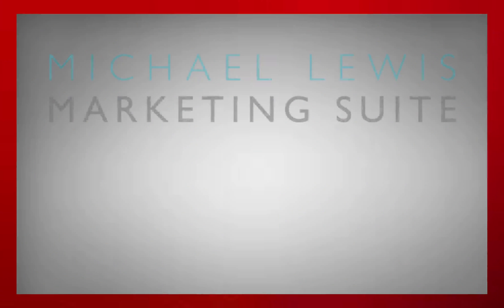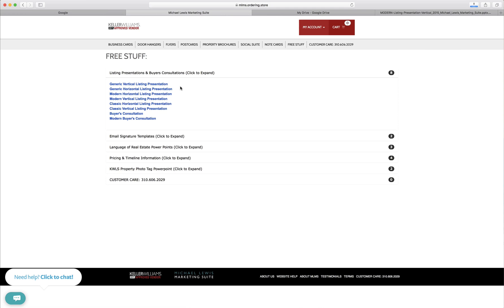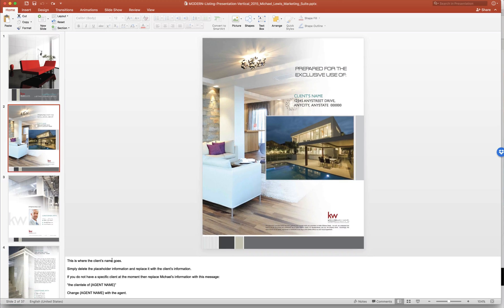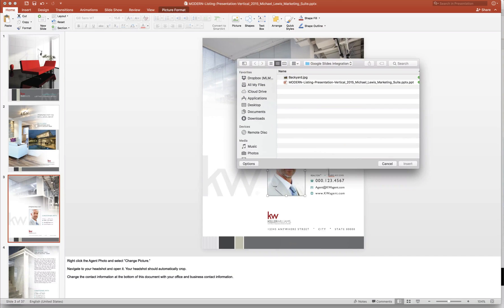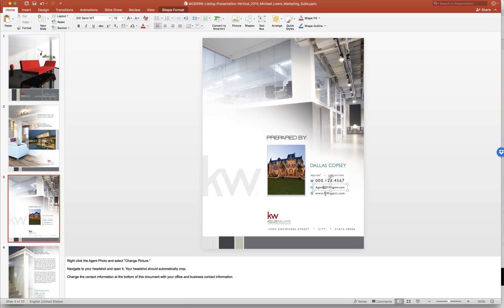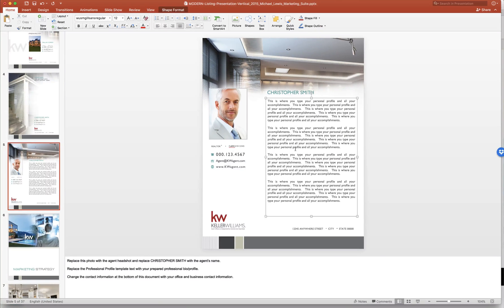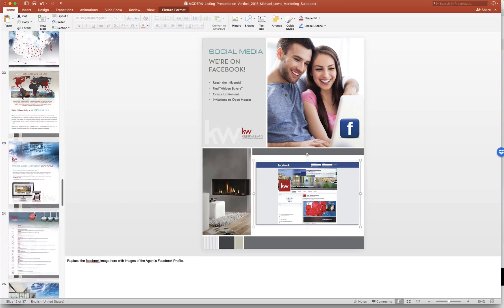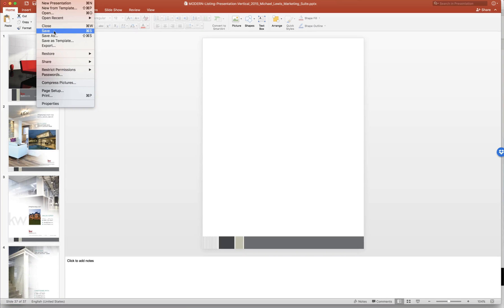Downloading & Editing Your Listing Presentation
This tutorial will be going over where to find the ListingPresentation and how to go about editing it in Power Point.